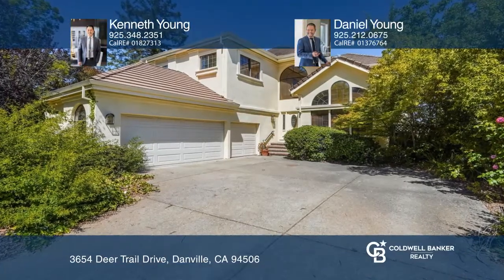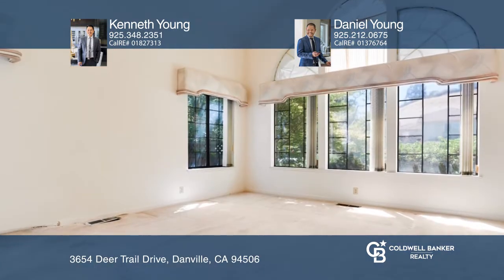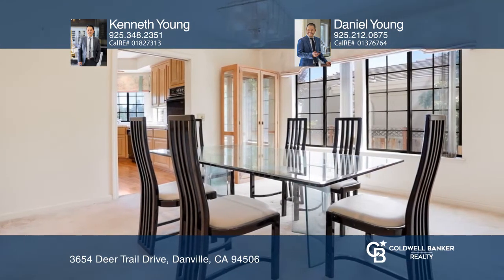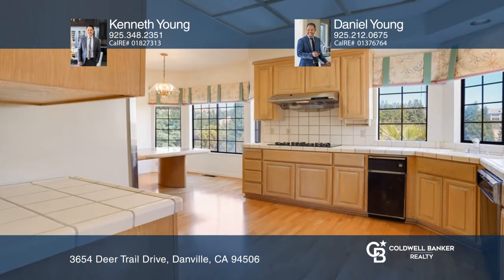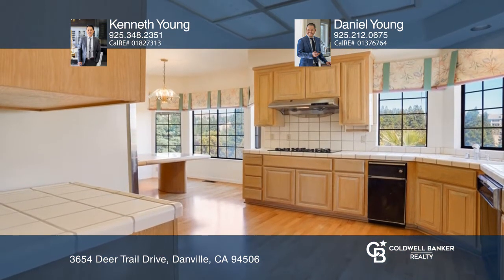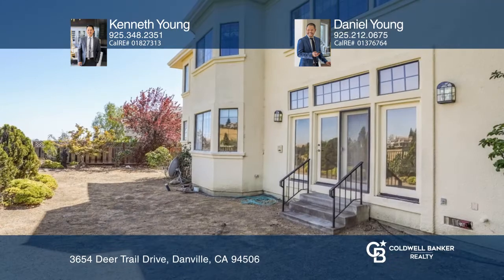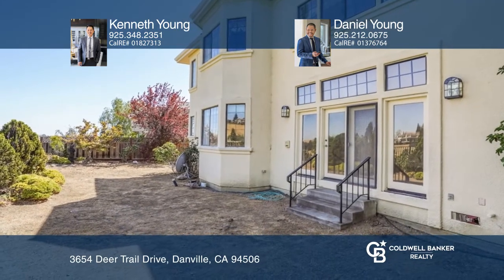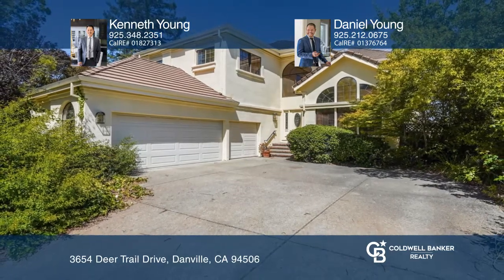3654 Deer Trail Drive Danville, CA | ColdwellBankerHomes.com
3654 Deer Trail Drive, Danville, CA

This is a fantastic opportunity in the Blackhawk Country Club! Enjoy the beautiful view overlooking the first green of the Blackhawk Country Club Falls Course. Bring your ideas, dreams and contractors to transform this four bedroom, three bath original condition home into your dream masterpiece! Won